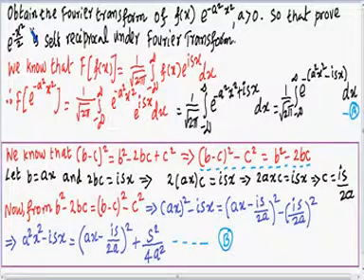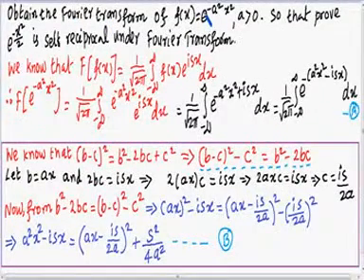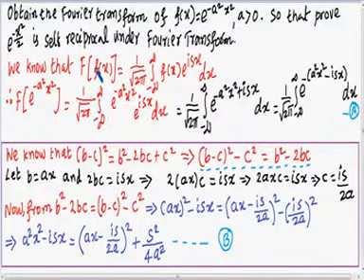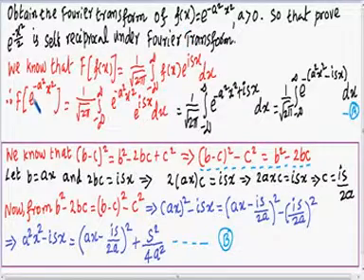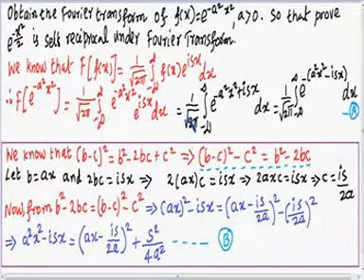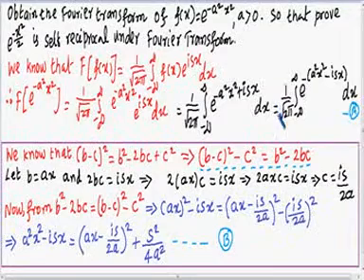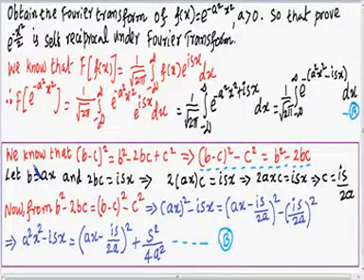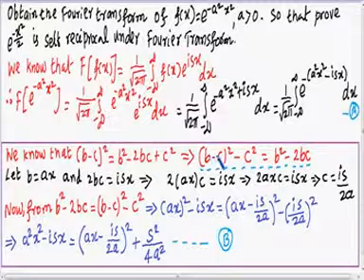TOPIC 7 PROBLEMS BASED ON FOURIER TRANSFORMS V8 ANNA UNIVERSITY SYLLABUS